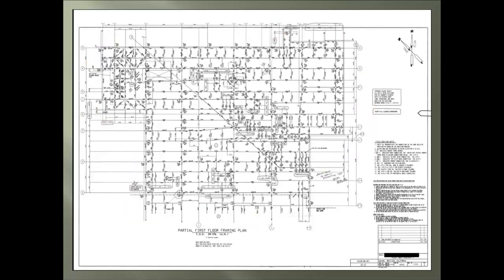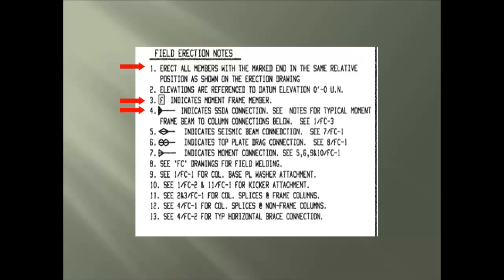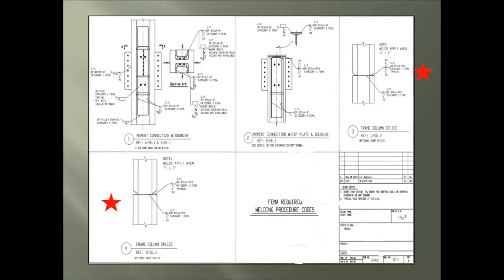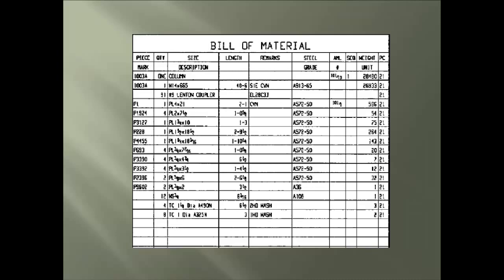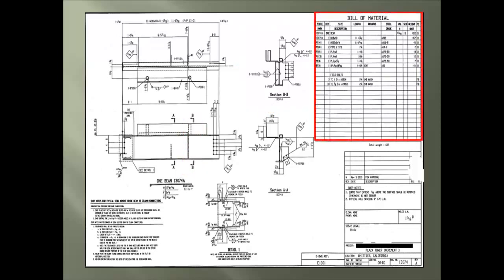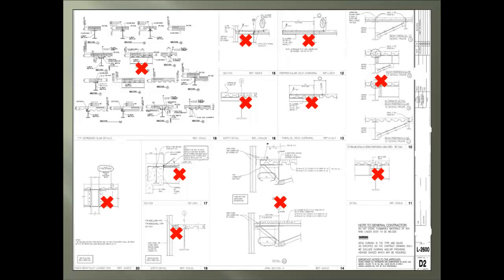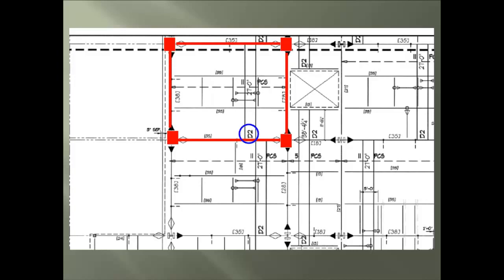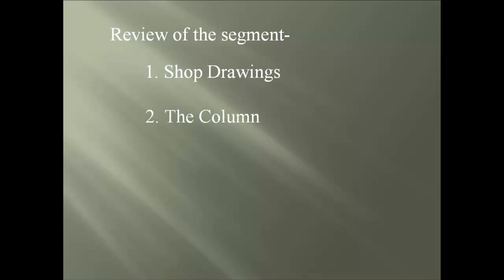QC and QA Professional Seminar 10